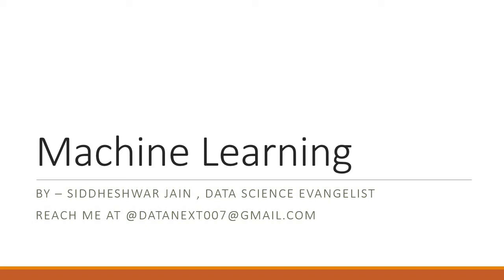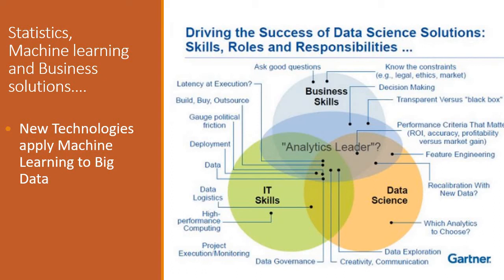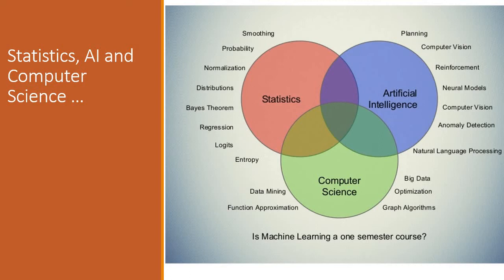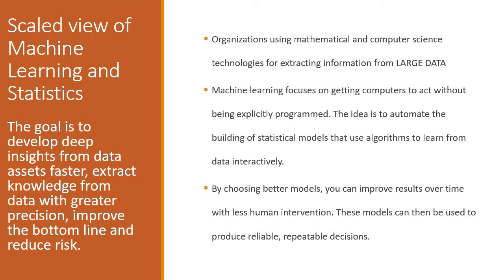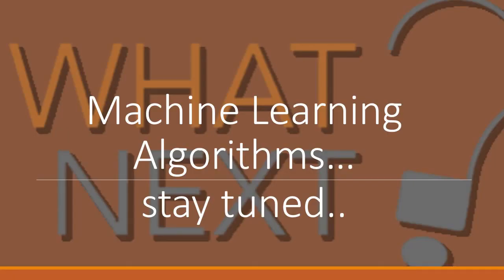What is Machine Learning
Role and Responsibility of data scientist, Machine Learning Ecosystem

Photo by Alex Knight on Unsplash